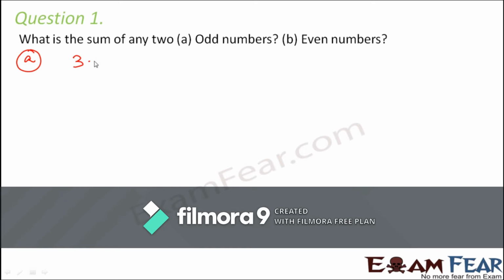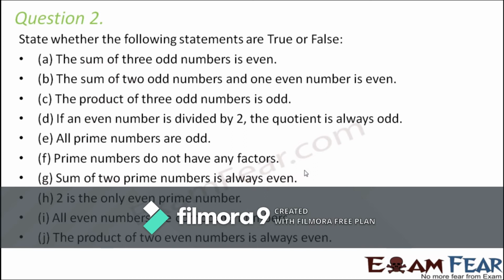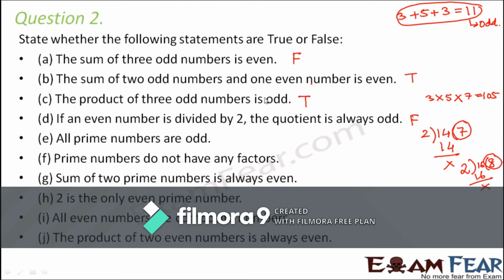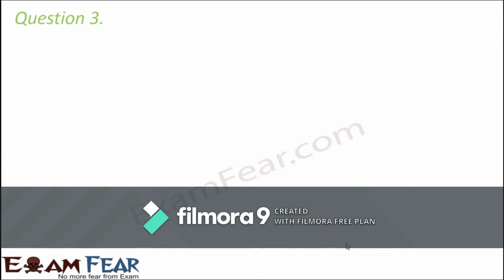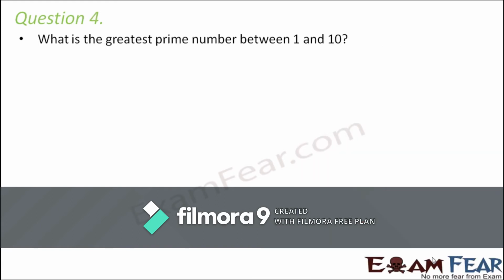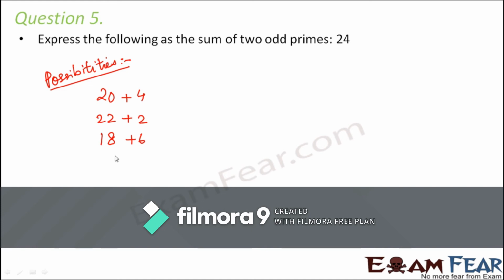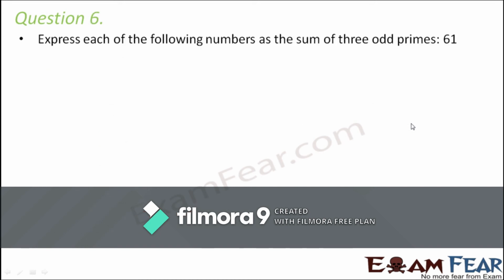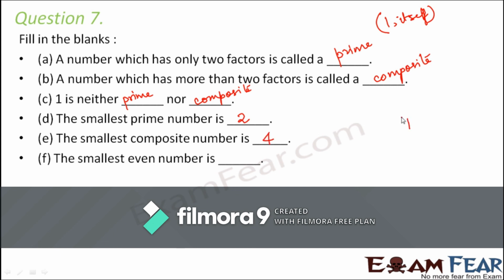6th Class Playing maths part 3